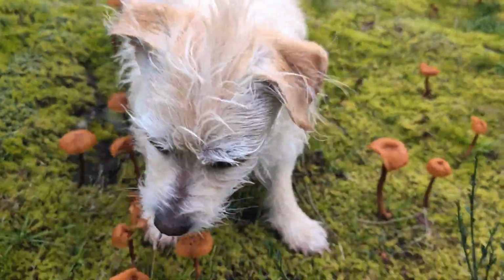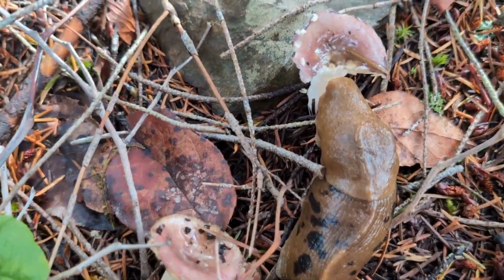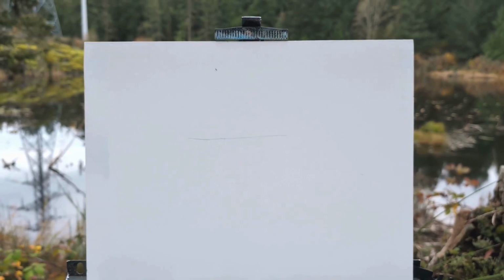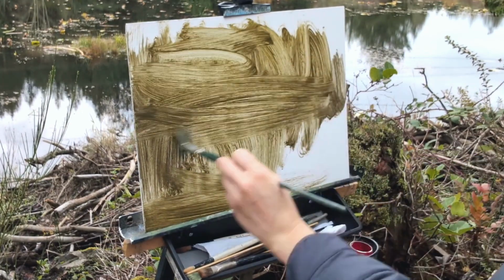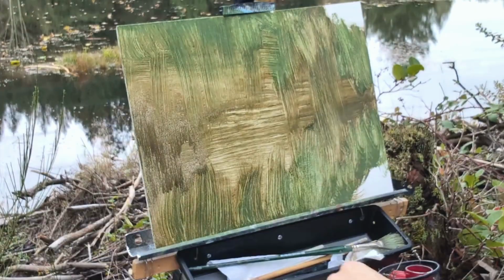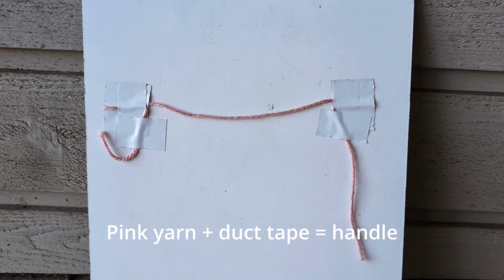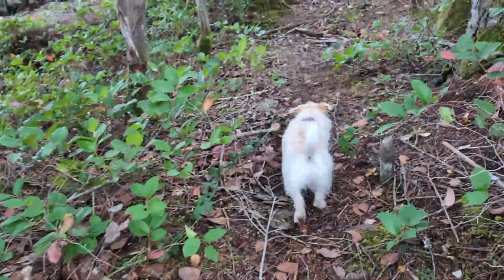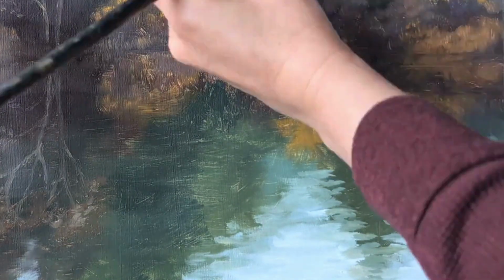Painting Gray Days: Plein Air Painting at Munn Road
In this video we will be going out to the Munn Road Power Station to find the beauty in the cold November light. Thank you for being here!